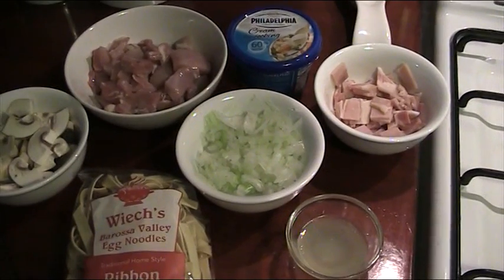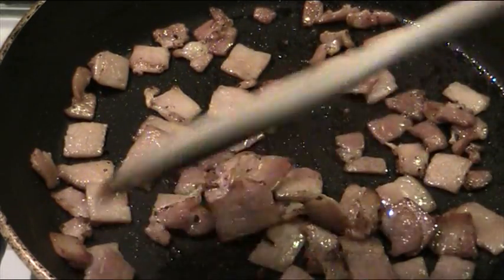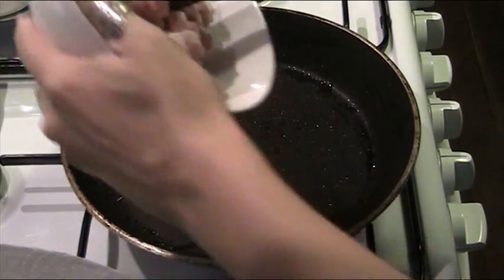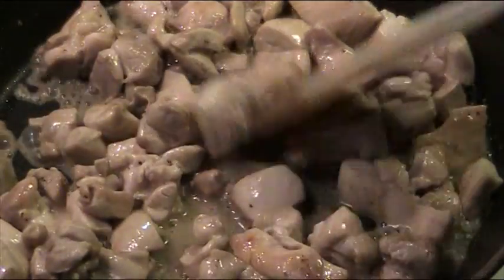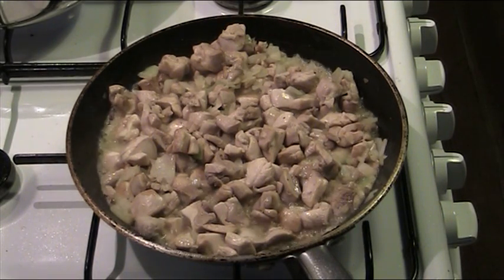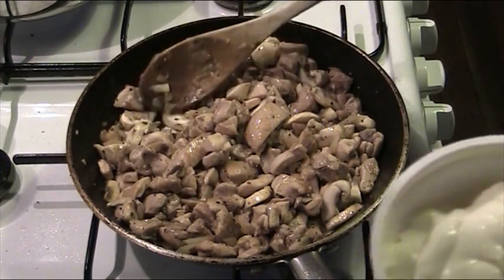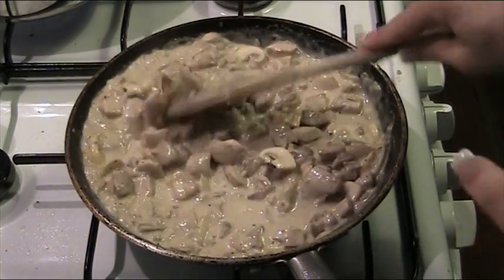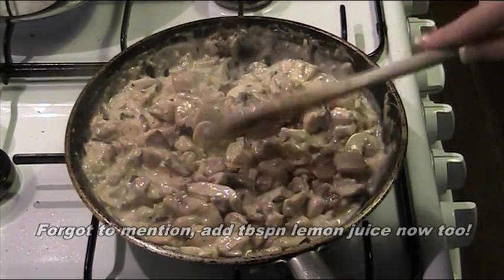Chicken Carbonara - My Way!!! (and bloody hell its good!!)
Show you how I make one of my favourite meals... It's so delectably yummy.. lemony, peppery. Goooooooooood!!

I hope that you try it and let me know if you enjoyed it..

Ingredients:

500g chicken
250ml Philadelphia Cream for Cooking or any cream for cooking
1 medium onion, chopped finely
3 rashers bacon, chopped roughly
4 mushrooms, chopped roughly - optional
Juice from 2 lemons (I only had 1 and used some bottled lemon instead)

As many servings of noodles/pasta to match your qty of chicken. I used half the  packet of egg noodles for this meal for 3. (small meals)

I don't add salt to any of my meals but you can if you feel it needs it when you taste test.

Man I LOVE this meal; let me know what you thought of it if you try it.